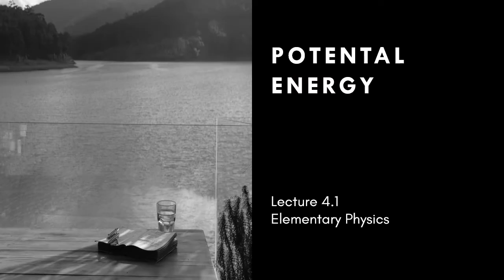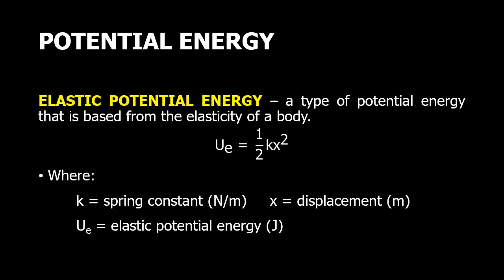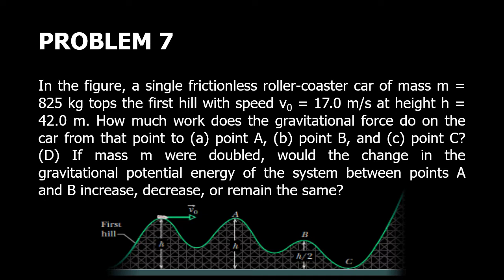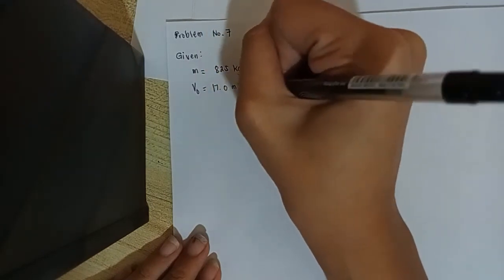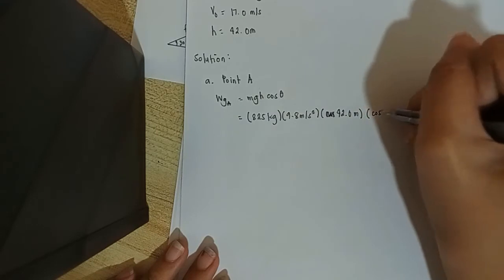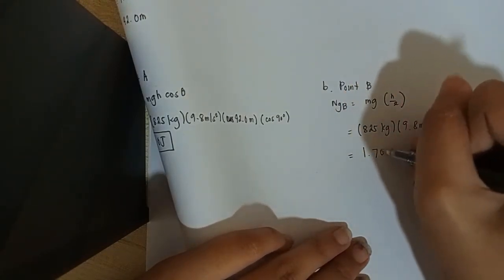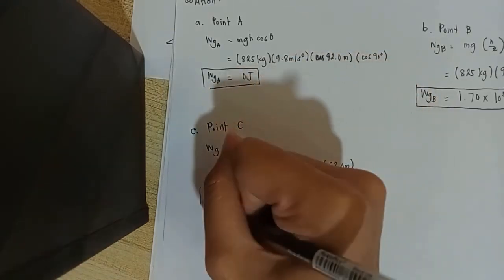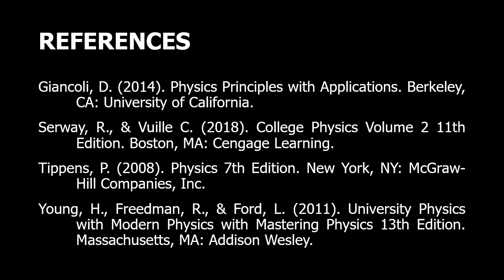Lecture 4: Work, Energy, and Power (Part 3 of 5)